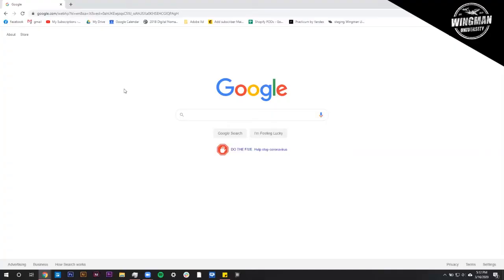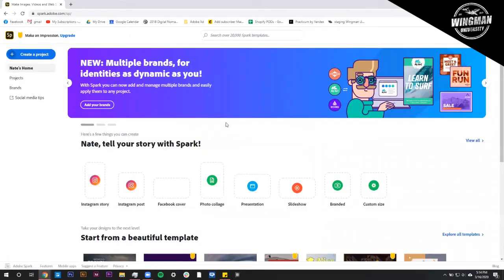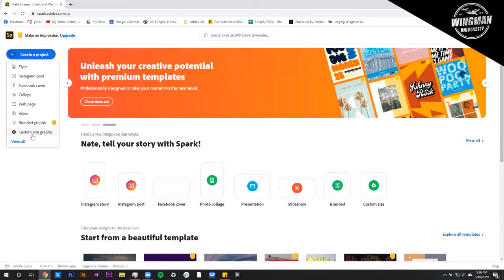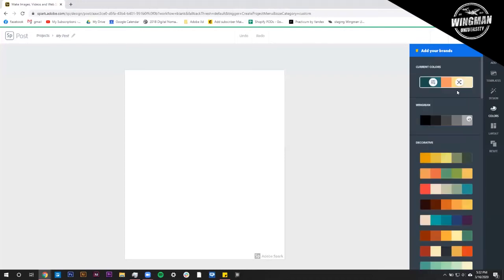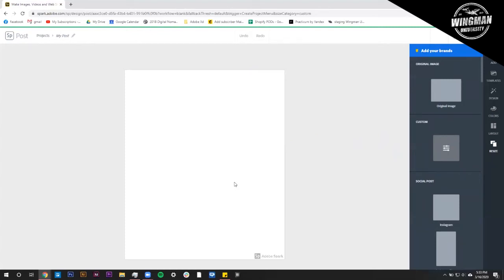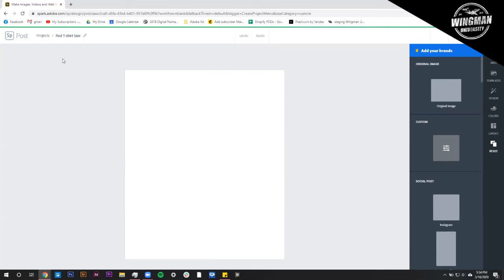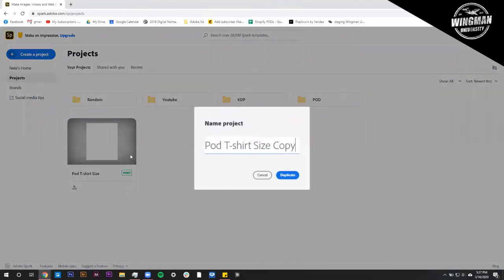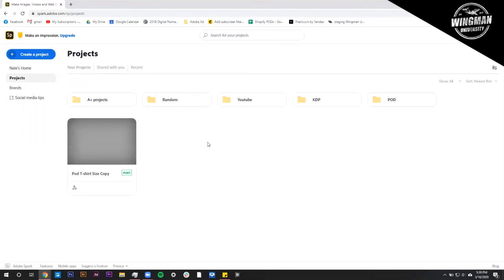Adobe Spark Quick Start Guide | Free Design Software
Are your looking for a FREE design software to create merch by amazon designs? Then check out this adobe spark tutorial for beginners to help you get started quickly and show of some adobe spark tips and tricks. In this adobe spark review you will learn how to sign up set up and start designing but dont forget to remove the watermark. Watch this full adobe spark overview and demo on getting started how to use adobe spark

Are you stuck and just need a little help?
Nate is offering to help you get unstuck with a 20 min call for just $20
He is calling it "20 for 20"  it is a one on one call to help you with any Print on demand related problem you might be having

Looking for Training on Free software to help you create your POD designs?